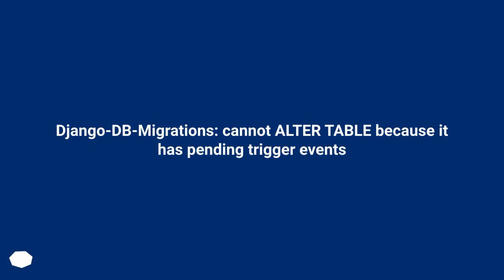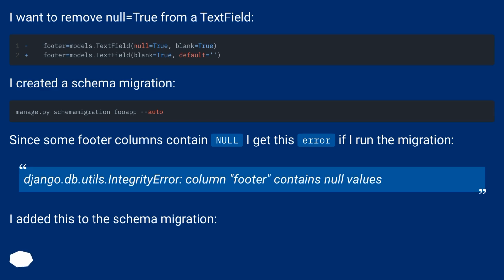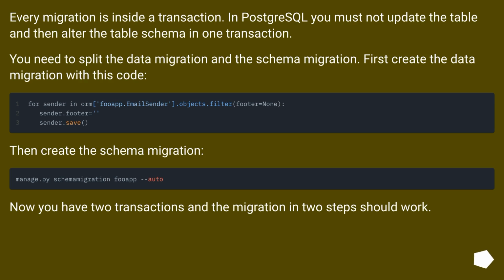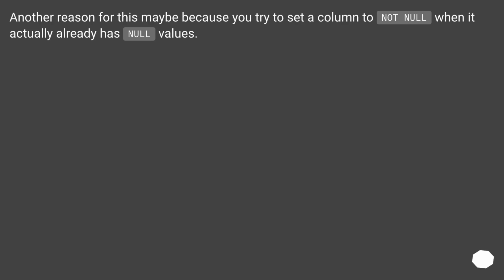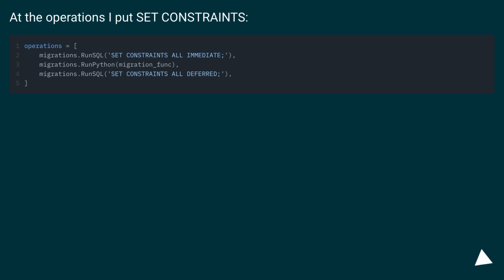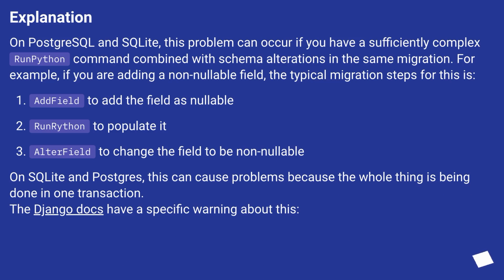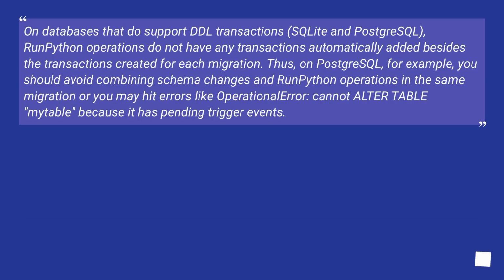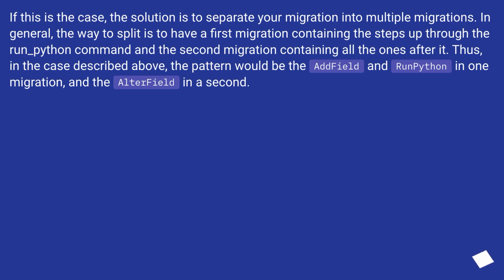Django-DB-Migrations: cannot ALTER TABLE because it has pending trigger events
Chapters
00:00 Question
01:00 Accepted answer (Score 187)
01:41 Answer 2 (Score 193)
01:57 Answer 3 (Score 29)
02:13 Answer 4 (Score 21)
04:08 Thank you